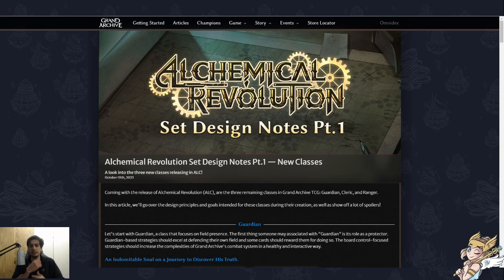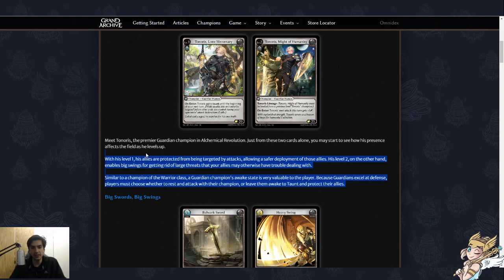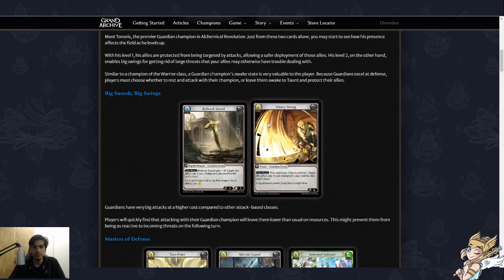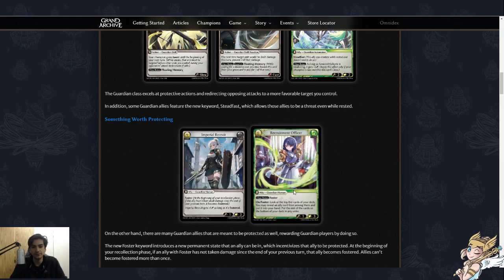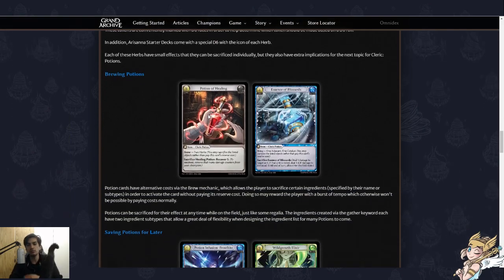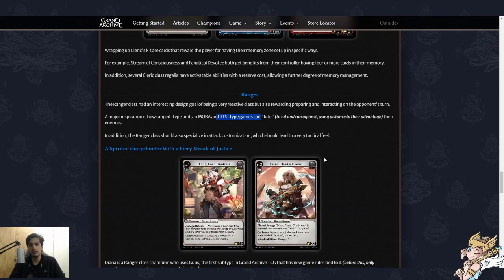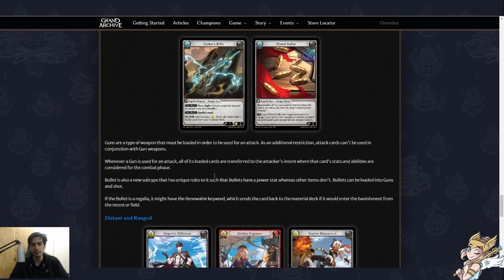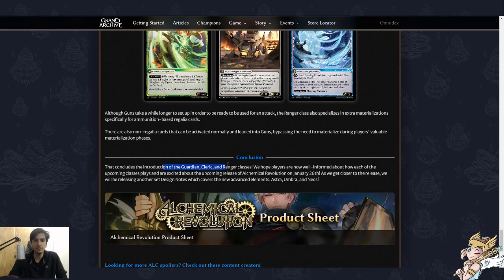Grand Archive - ALC Design Note Discussion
We go over the new design notes for the Alchemical Revolution set!